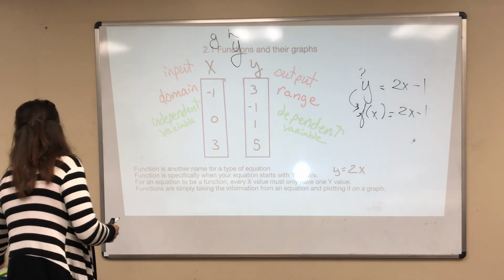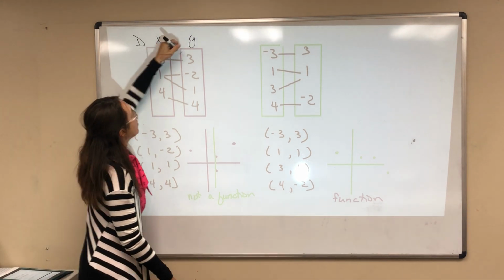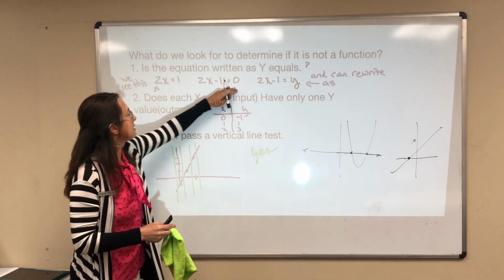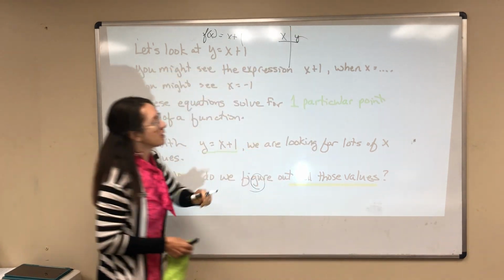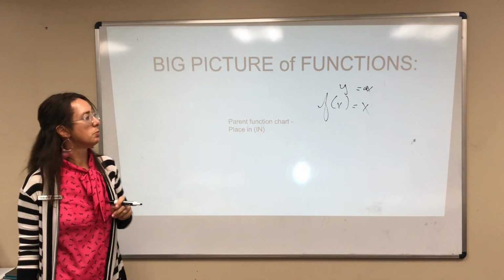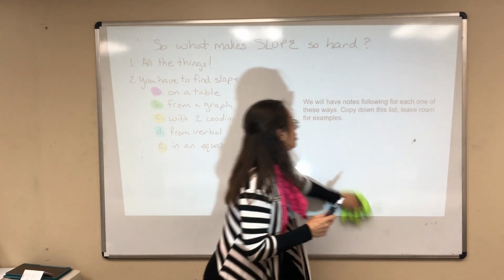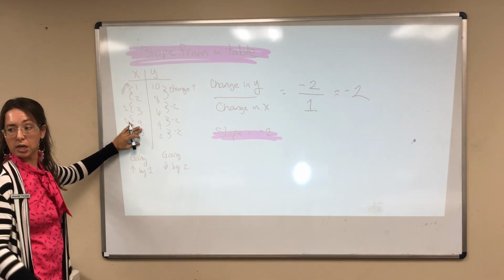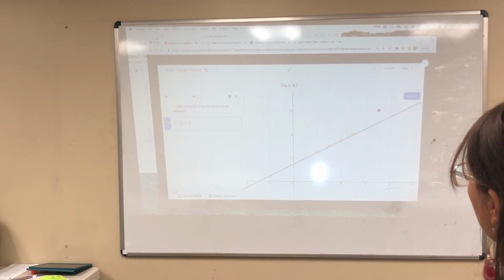Chapter 2: lesson 1-2